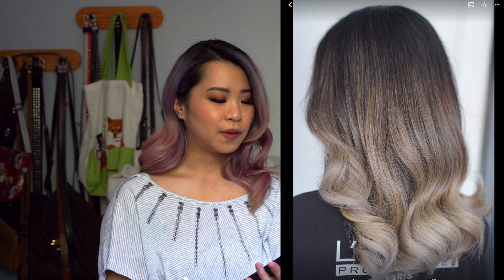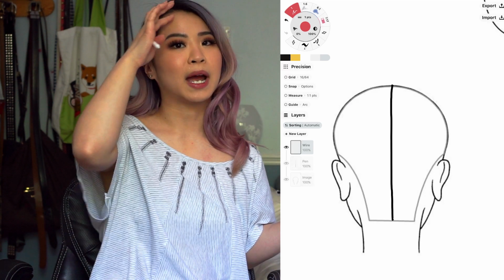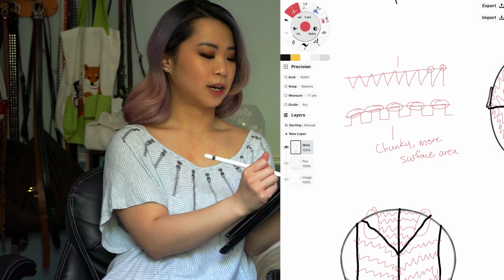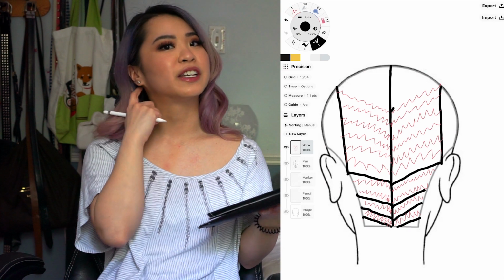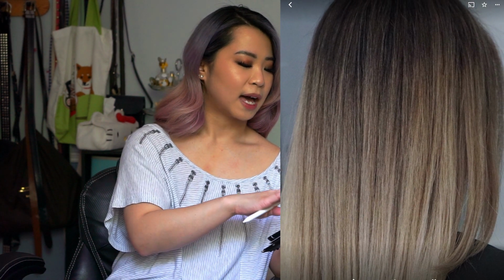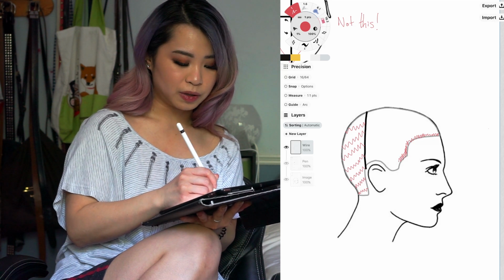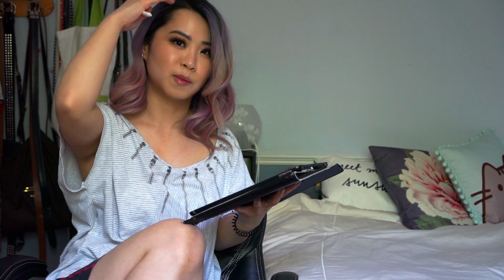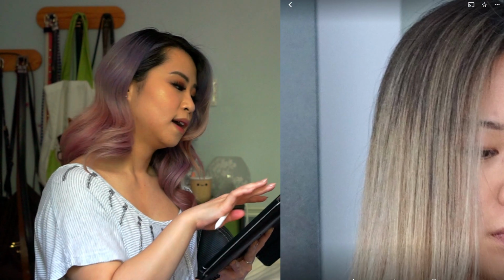My Go-To Foiling Pattern For Balayage Ombre: Blending Tips & Tricks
Hi everyone! I hope you're all doing well! I wanted to put out more educational content on my channel as I've been missing hair for so long. I hope that anyone who wants to learn more about hair colouring techniques can learn something from this. Please be gentle with me as this is my first time editing something like this and I'm still experimenting with different software. All work depicted in this video has been done by me.

This video is a more theoretical approach to what I do, so if you're interested in a more practical approach, please watch my previous video

Full Disclosure: All products featured in this video have been purchased with my own money, and all opinions are 100% my own.